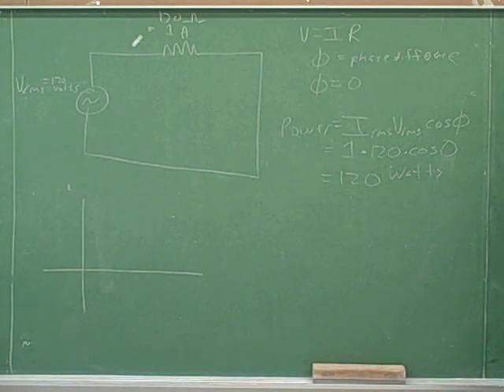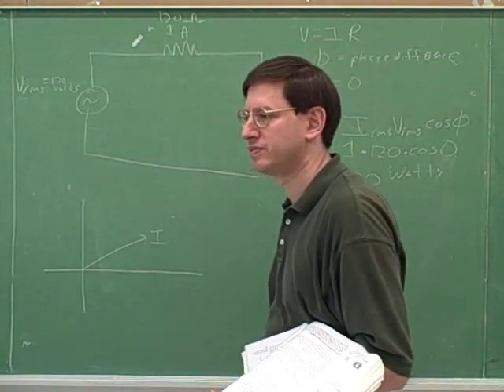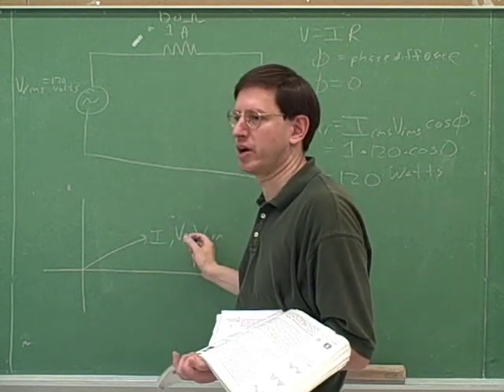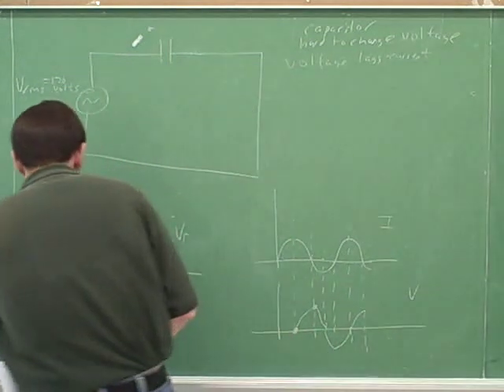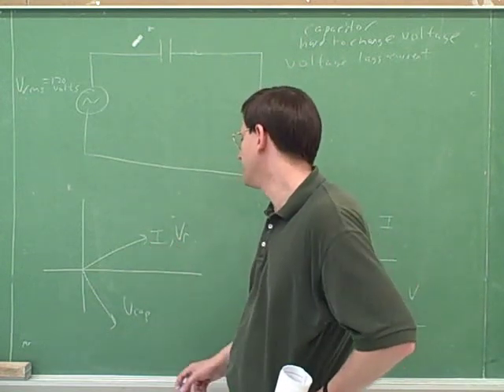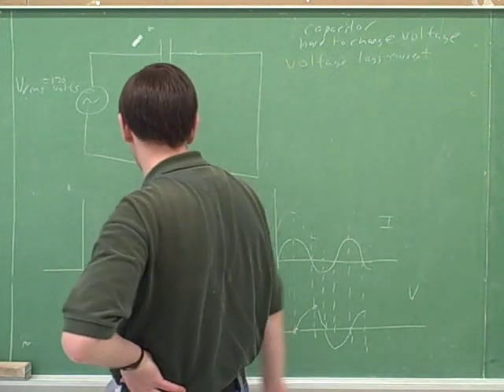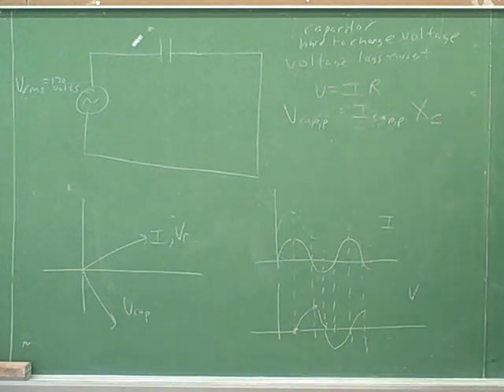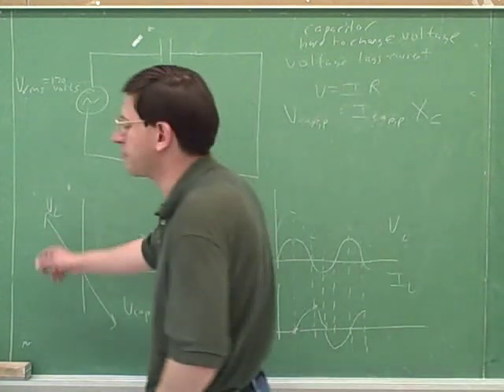Alternating current; RLC circuits (2)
Physics: Alternating current (AC) circuits. Root-mean-square (rms) voltage and current. Resistors, capacitors, and inductors in AC circuits; phasor diagrams. Power in AC circuits. Reactance (X); impedance (Z). Resonant frequency. An RLC circuit problem

(1) Root-mean-square (rms) voltage and current. Resistors in AC circuits. Power in AC circuits
(2) Continued. . Capacitors and inductors in AC circuits; phasor diagrams for resistors, capacitors, and inductors. Reactance (X)
(3) Resonant frequency. Impedance (Z). An RLC circuit problem
(4) Problem continued
(5) Continued